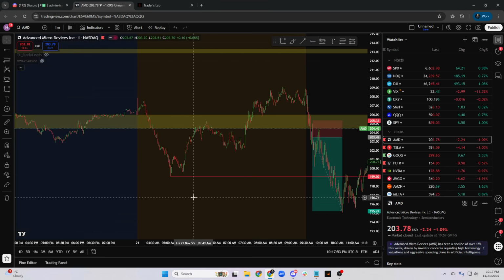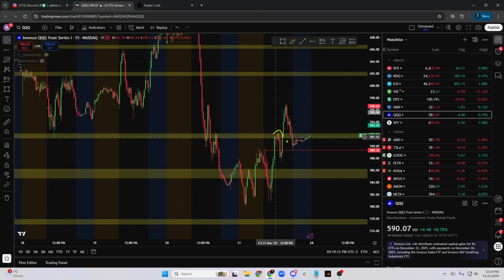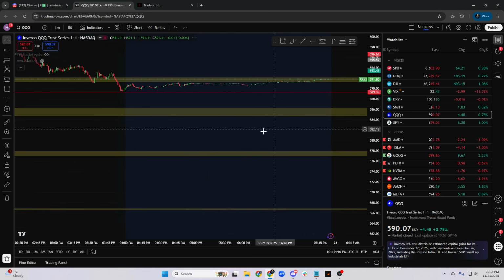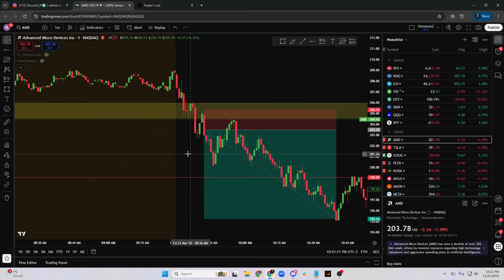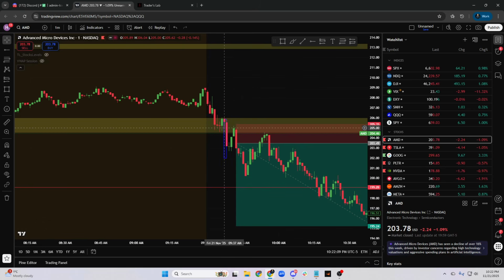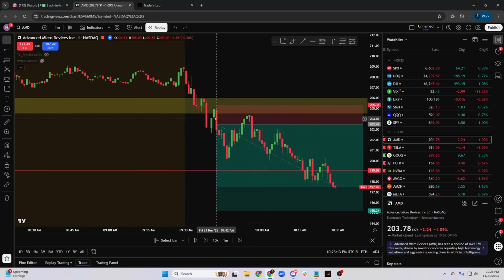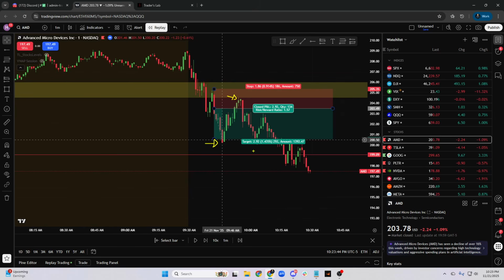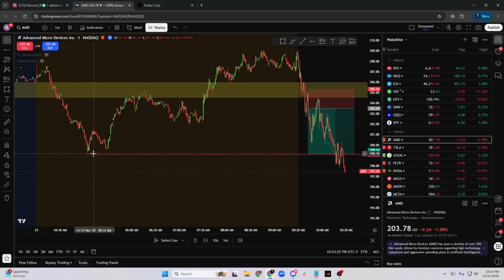$2600 Trade Review (AMD A+ Setup)